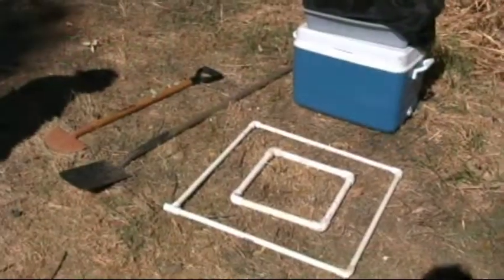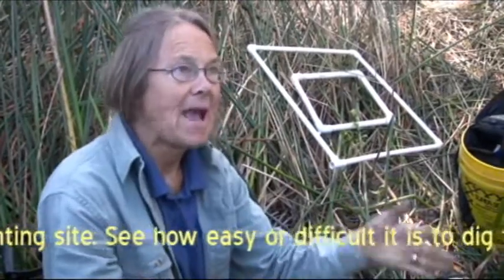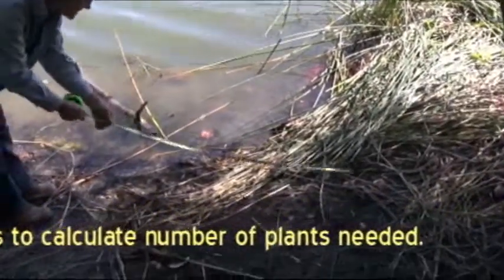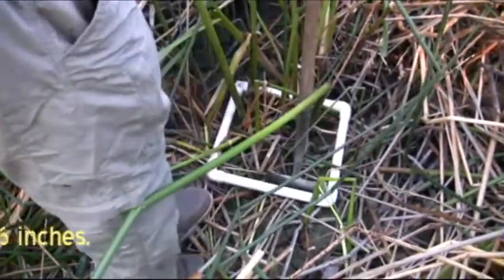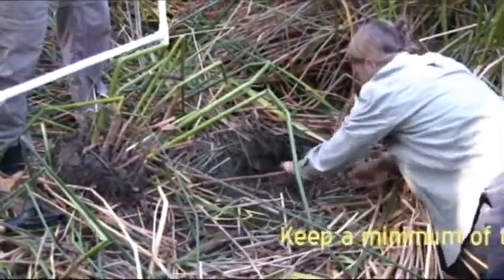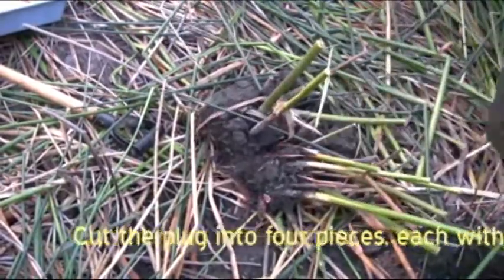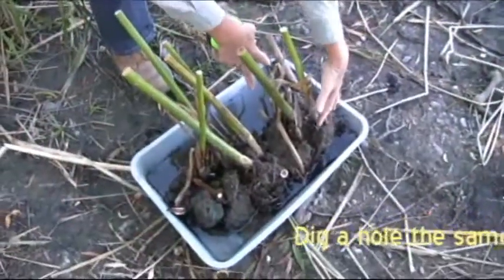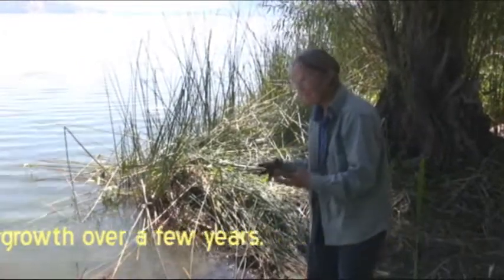Tule Remarkable - Putting the Filter Back in Clear Lake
An overview of the incredible tule plant, the importance of wetlands in filtering nutrients from Clear Lake and highlights of tule revegetation. Details on planting from tule wildlings are given in three subsequent videos. Filmed at Rodman Slough in Lake County, California, prepared by the Dept. of Water Resources.